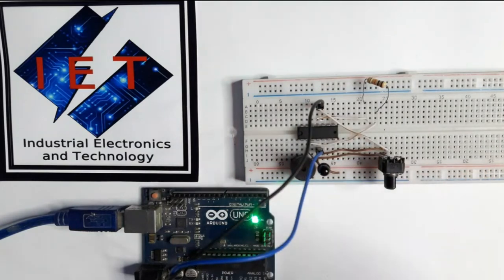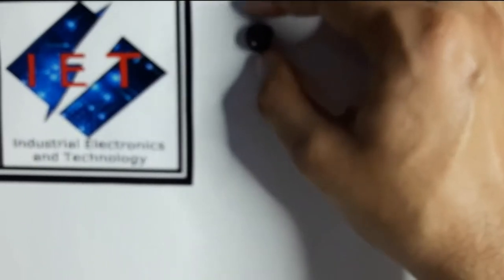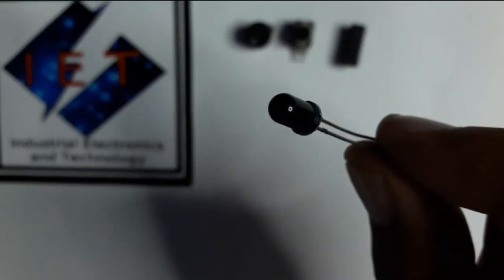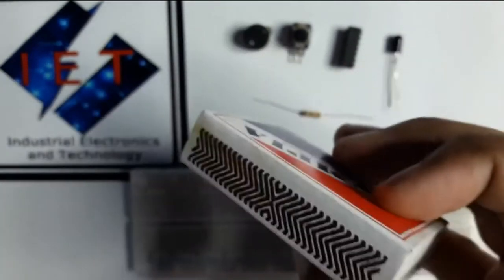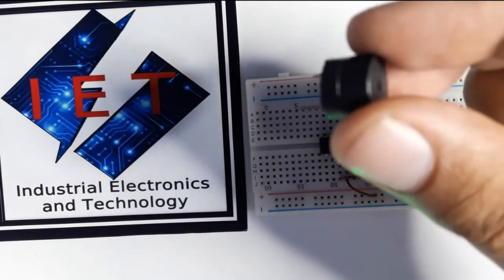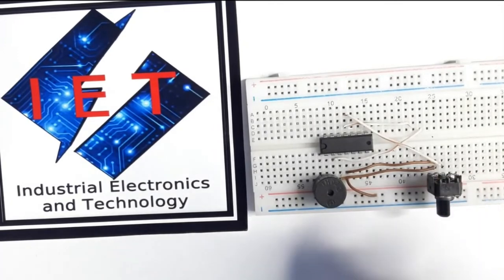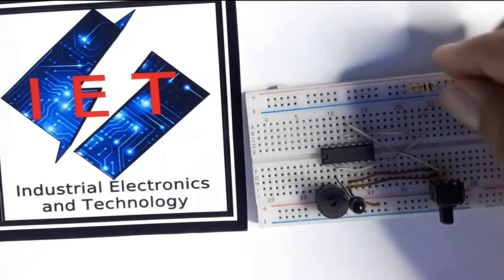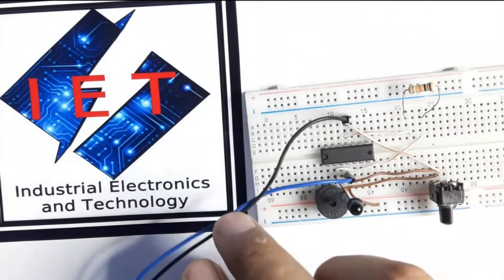How To Make Fire Alarm Circuit using IR sensor and LM324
In this video you will learn how to make a simple fire alarm circuit using IR sensor  and  LM324 IC. This is the easiest way to make  a fire alarm just in few minutes.

Components
1.5 volt Power source
2.LM324N IC
3.IR sensor
4.Jumper wires
5. Bread Board
6.Buzzer
7.10k resistor
8.10k potentiometer